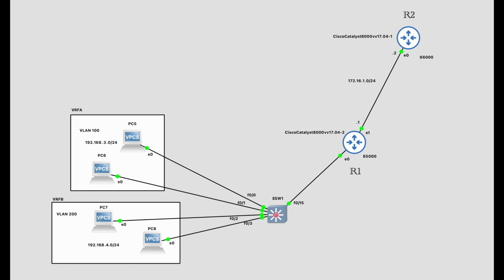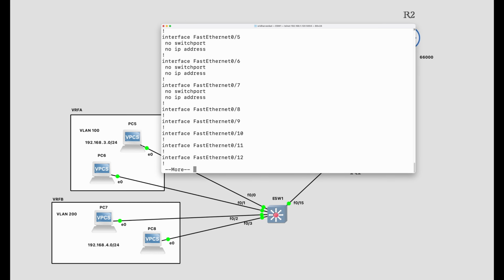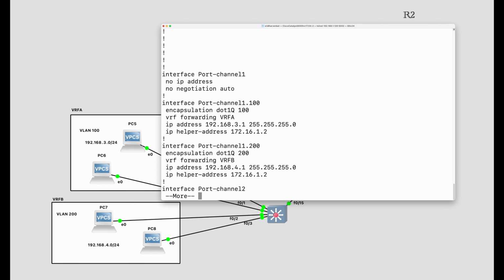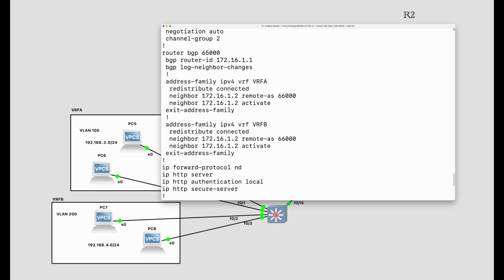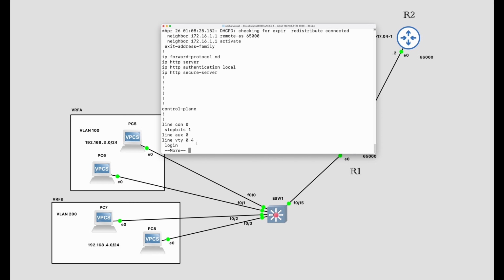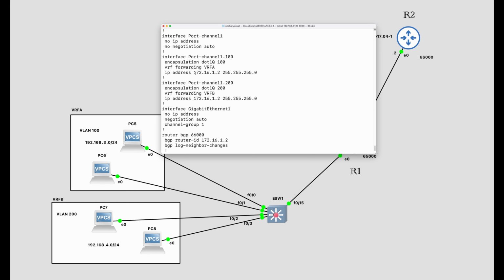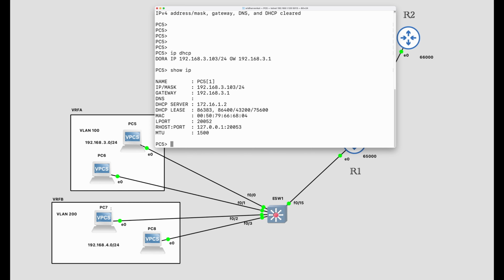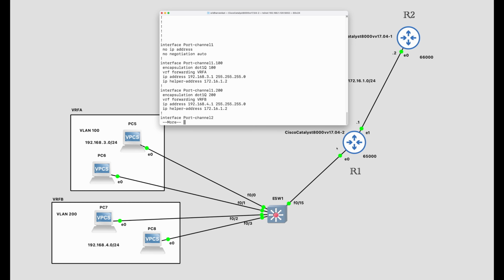DC 2 Topology DHCP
I am explaining how to use DHCP service inside an external router and use DHCP relay concept to get IP addresses allocated to remote endpoints.